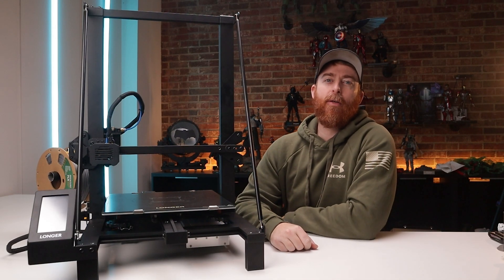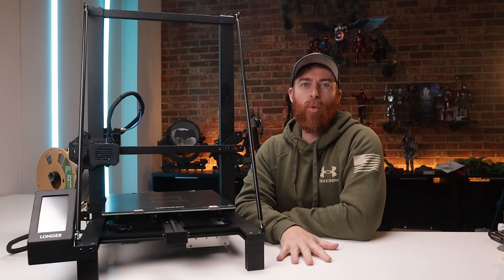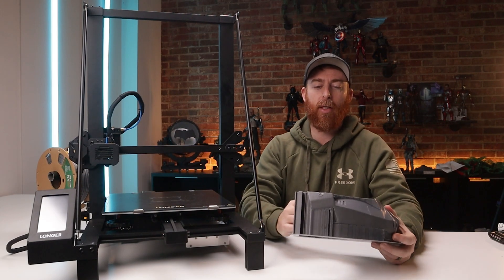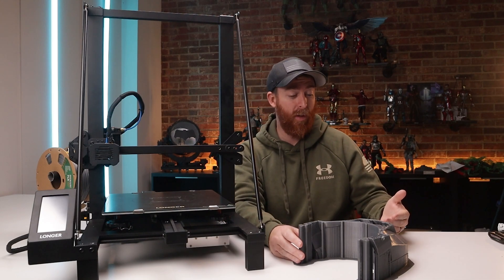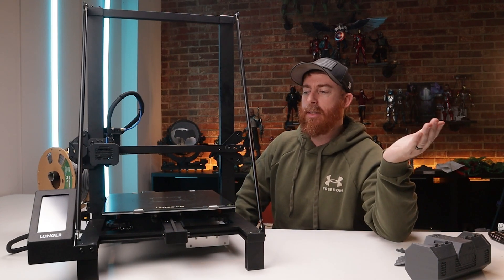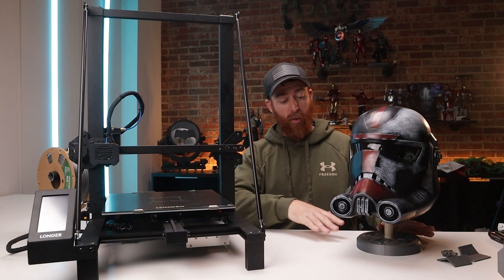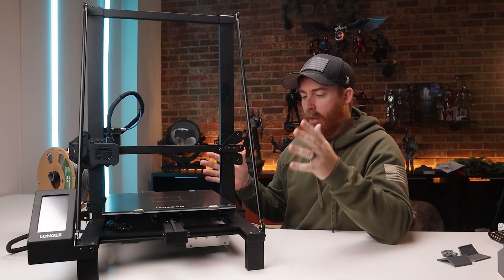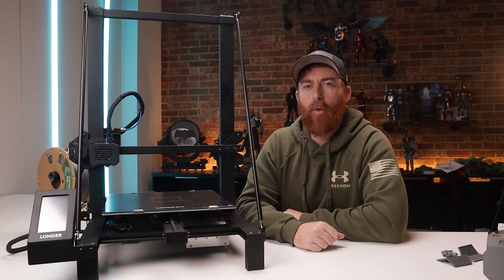Huge Upcoming Project Using the Longer LK5 Pro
-Large building size of 300x300x400mm(11.8"x11.8"x15.7") with upgraded dual blower kit
-All-metal integrated design with dual Z axis support kits, stable high-precision printing
-90% Pre-assembled & 4.3 inch full-color touch screen, easy to operate
-The open-source motherboard is equipped with three sets of TMC2208 ultra-silent chipsets for quieter printing
-Resume printing & run out protection, protect your creation
-Carborundum glass platform for easier mold taking